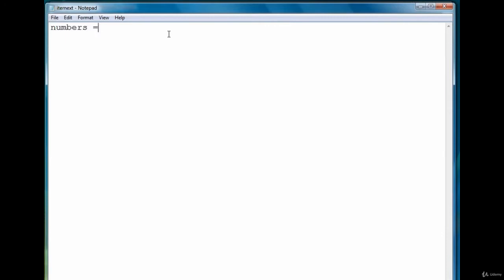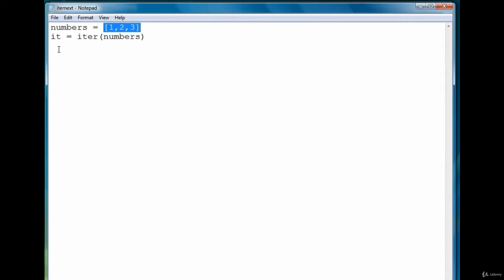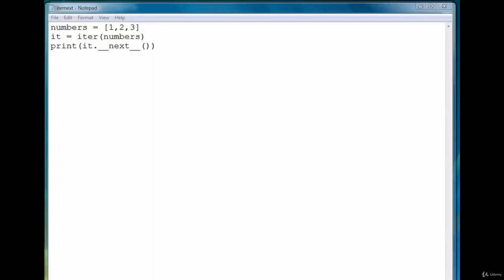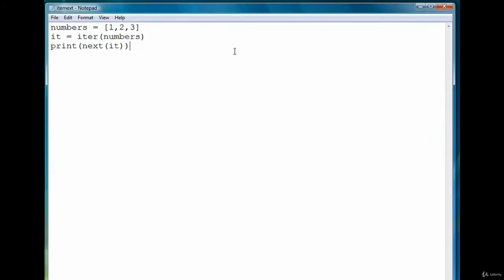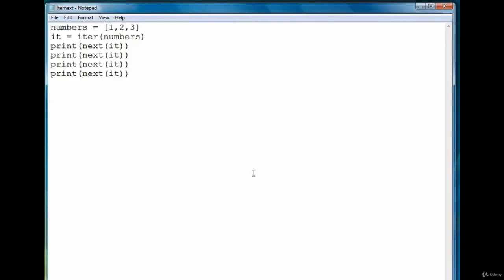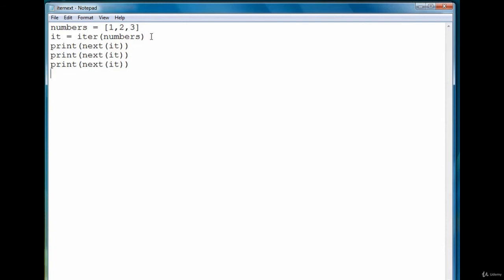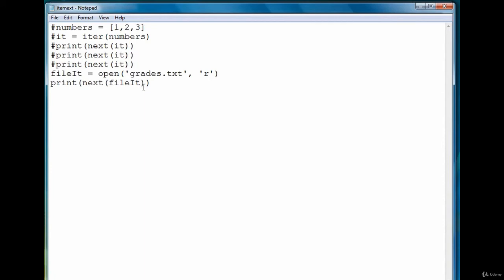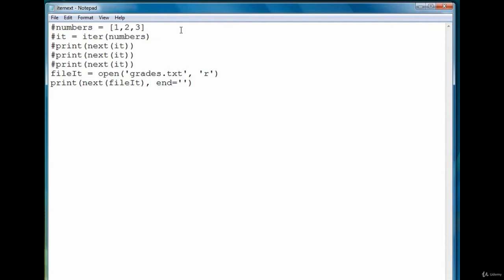Iterator in Python | Explicit Iterator | Programming Python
This video demonstrates how to create explicit iterator for both lists and files
Topics Covered:
1- Iterator in Python
2- Iterator Class in Python

How to Use Iterator in Python | Python Programming